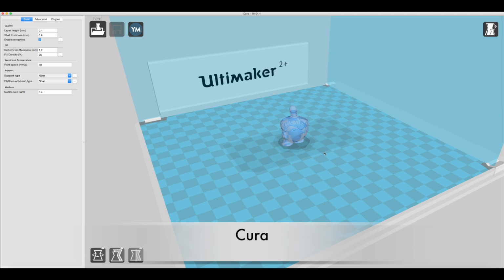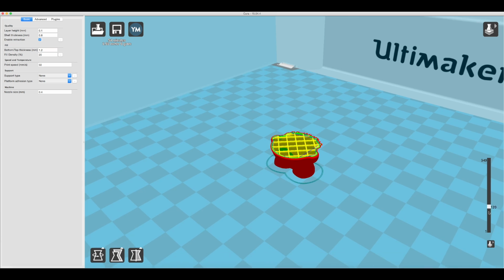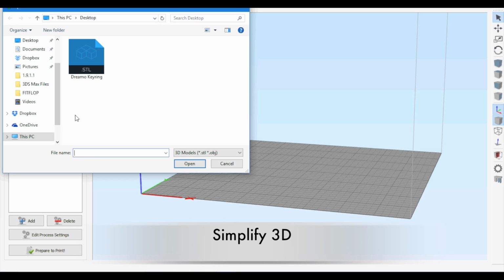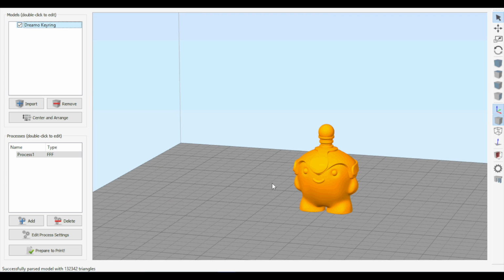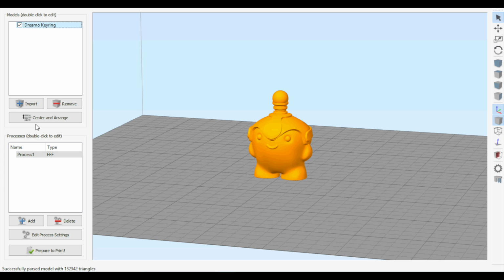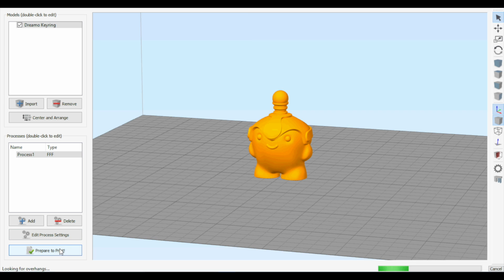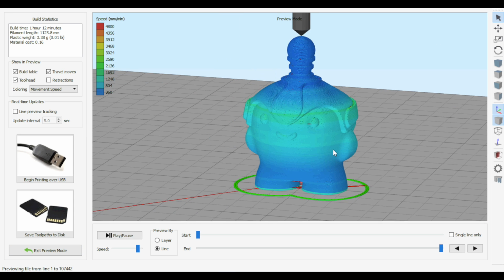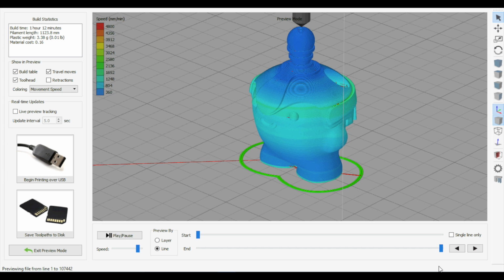Simplify3D vs Cura (Basic Settings) Quality Test Comparison | Software Dream 3D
In this video we will be testing the basic settings of both Simplify3D and Cura and comparing the resulting prints.

To find out more about Simplify3D click the link below;

Dream 3D are a specialist supplier for desktop 3D printers from top brands such as Ultimaker, MakerBot and Zortrax. Every 3D printer we sell includes free training at our showroom in Hampshire. We also offer a 3D printing service that gives you the opportunity to print on our 3D printers.